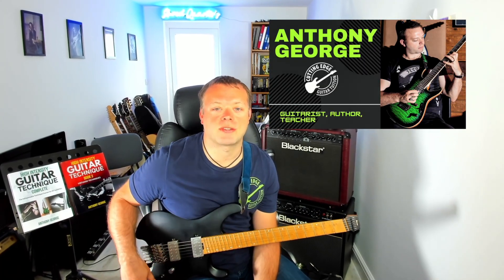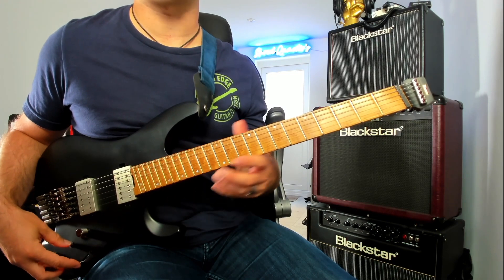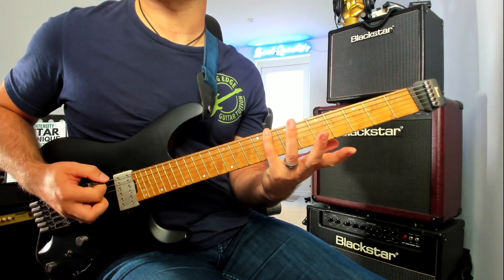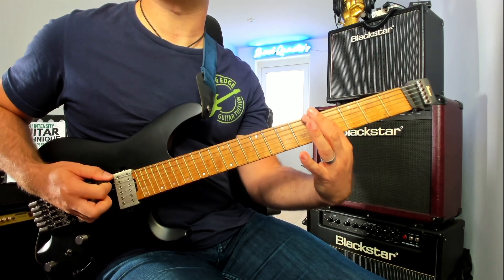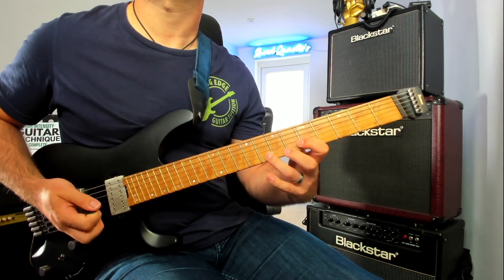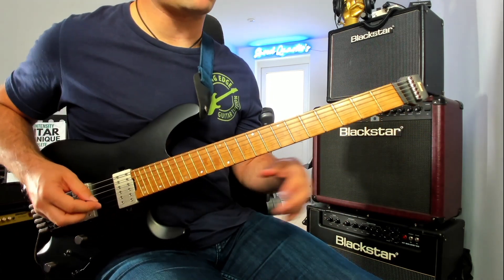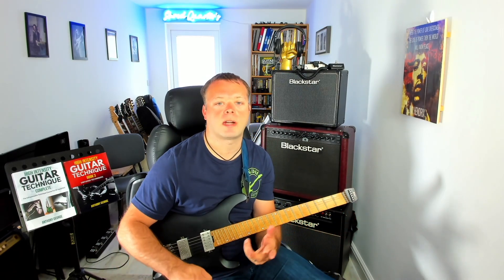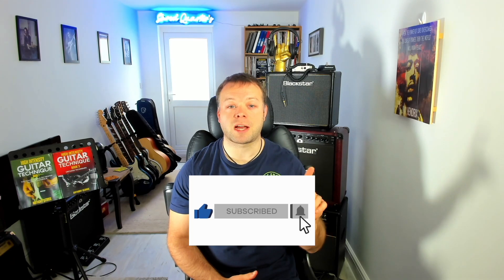Cutting Edge Rock Guitar licks for improvisation #3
In this lesson you'll learn guitar licks for improvisation. To get the tabs, guitar pro files and more